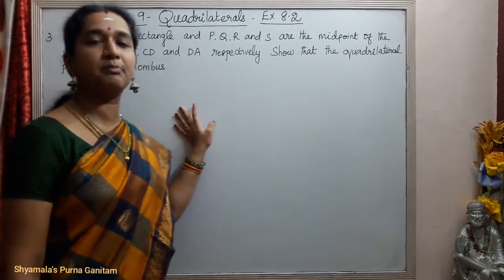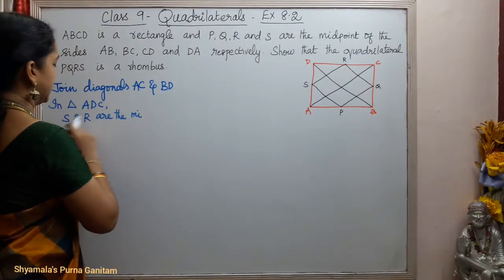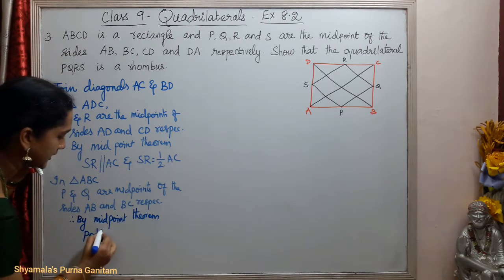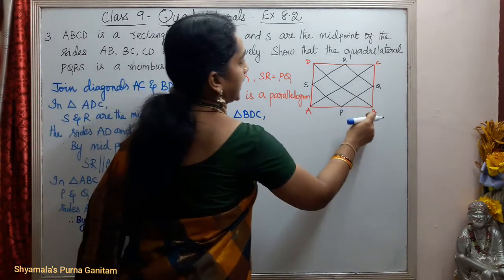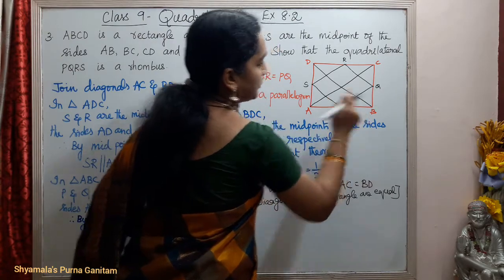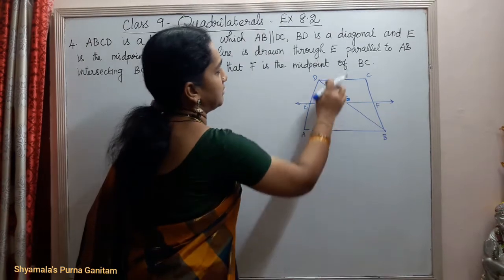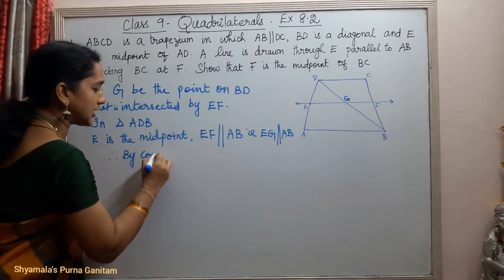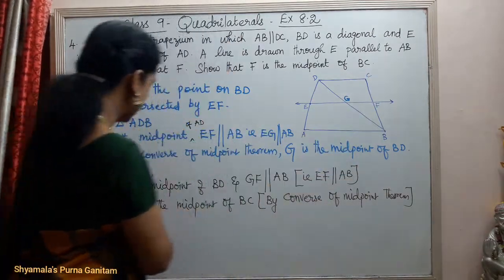CBSE Class -9 Quadrilaterals Ex - 8.2 Sum No - 3 & 4.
CBSE Class -9 Quadrilaterals Ex - 8.2 (Sums 3 & 4)